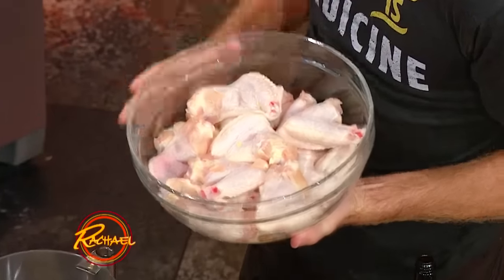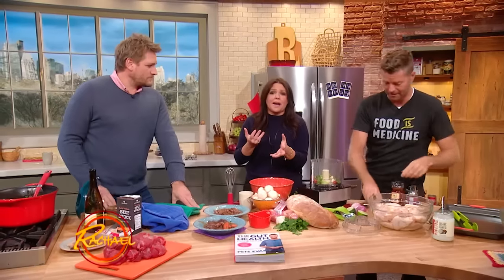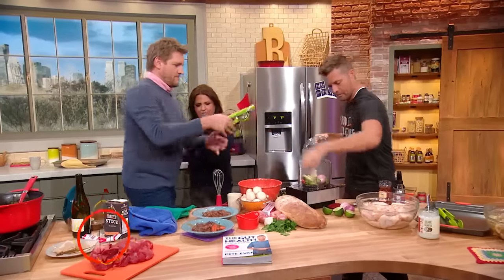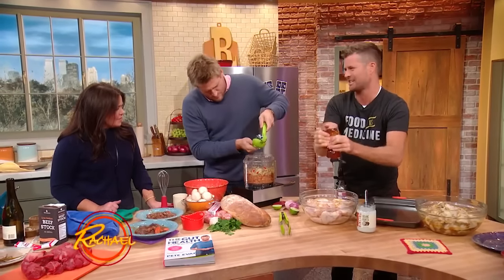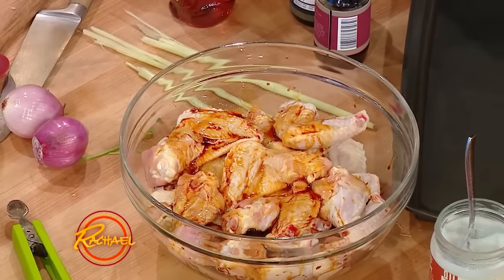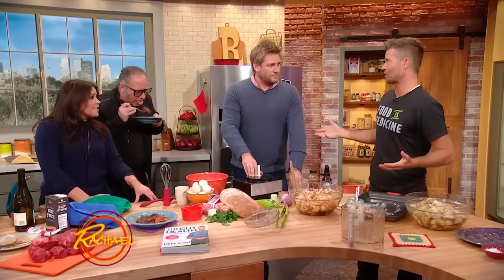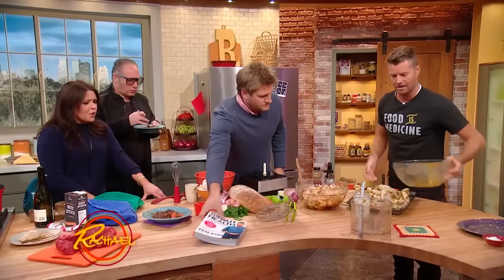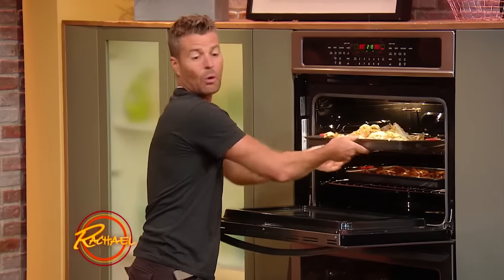Pete Evans' Lemongrass and Lime Chicken Wings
Pete Evans’ Thai spin on wings will wow ‘em on game day!